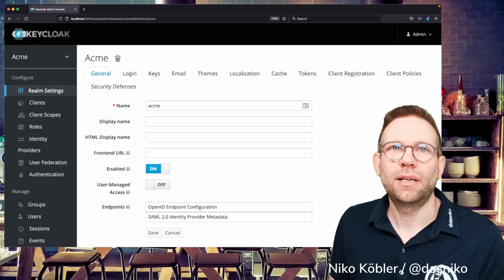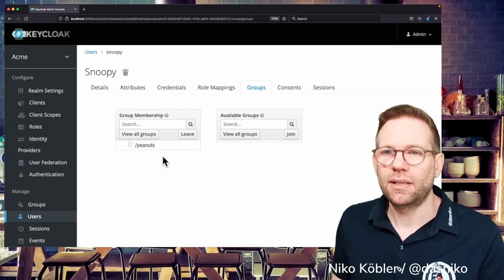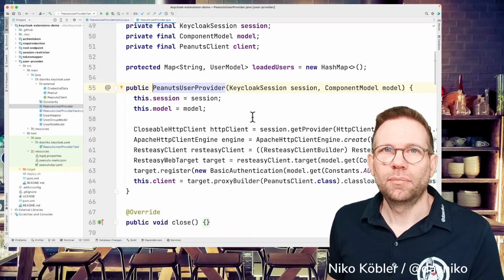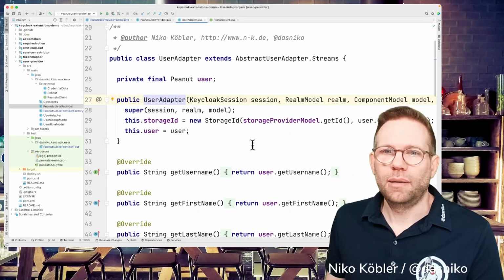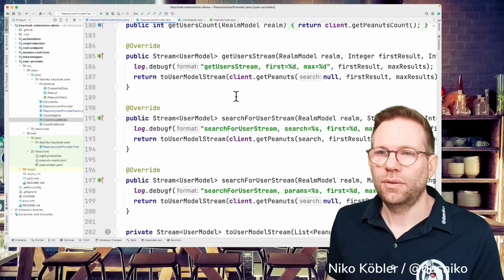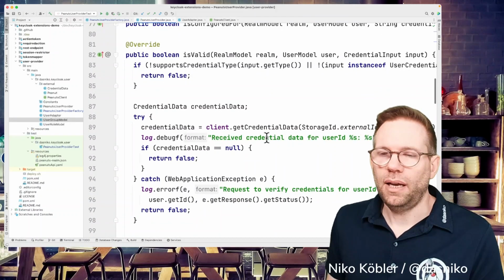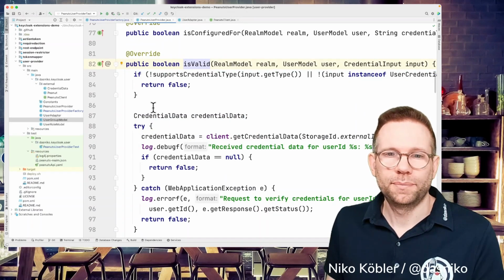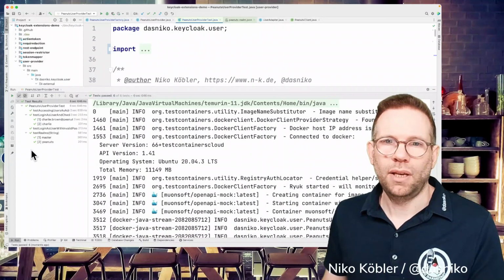KEYCLOAK Implementing Custom User Storage Provider (in-depth) | Niko Köbler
Keycloak stores by default the users data in its own database. But you can also connect to other data sources, if you already have some (legacy) stores or simply don’t want to store your users data in Keycloak itself. This is called User Federation - connecting an LDAP/AD server is one example (and it’s already built-in), but you can also implement your custom logic, custom protocol, custom database, etc. to connect to any other system - with a Custom UserStorageProvider.

In this video I show an example to connect Keycloak to an external API providing the federated user data. I implement the actual UserProvider interfaces to lookup and query the users from the external system, and also to handle credential (password) validation and updates. All this yield in a custom UserModel implementation - the UserAdapter, containing all the logic to map the various attributes from the API result to the Keycloak internal data model.

Last but not least, I do automated tests with the help of the Testcontainers-Keycloak project.

📖  Chapters:
0:00 - Intro
0:47 - Built-in User Federation implementations
1:22 - Demo and explanation of the example use case - the Peanuts User Provider (API)
7:51 - Implementing the UserStorageProviderFACTORY (where the ConfigProperties are specified)
11:02 - Implementing the UserStoragePROVIDER (with the user lookup methods)
16:06 - Implementing the UserMODEL - the UserAdapter, where all the attribute mappings happen
18:56 - Handling Groups and Roles data
20:03 - Implementing the UserStoragePROVIDER (with the user query methods)
24:15 - The various UserProvider interfaces in an overview
26:31 - Implementing the UserStoragePROVIDER (with the credential verify/update methods)
31:46 - Testing our code (with Testcontainers-Keycloak)
37:31 - Summary & Conclusion
39:04 - Outro

Tell me about your experiences and in the comments. I'm looking forward to it! Thank YOU!

I'm Niko - and I'm an independent freelance software consultant, developer and trainer.

All things Cloud ☁️, Serverless, On-Premise, Java, JavaScript, All-End (Frontend, Backend, Fullstack Deployments), Authentication, Security 🔐, IAM, Keycloak, Containers, DevOps